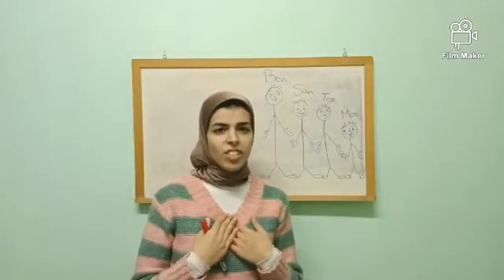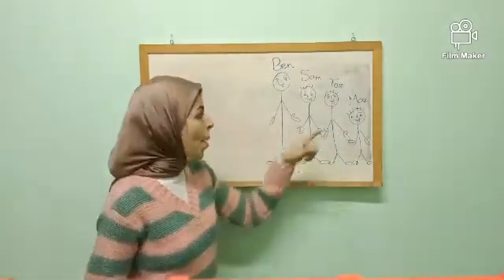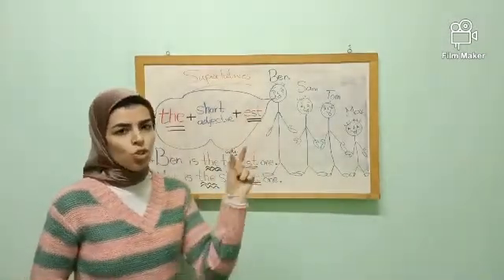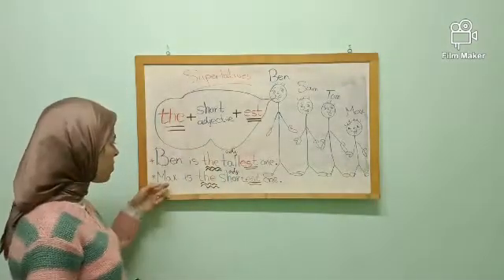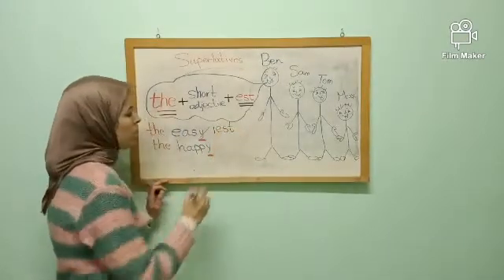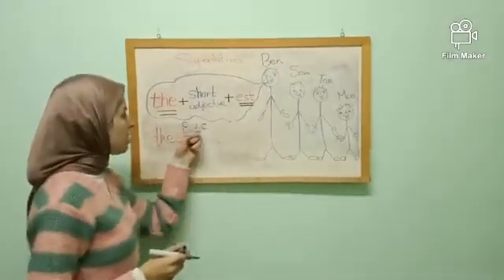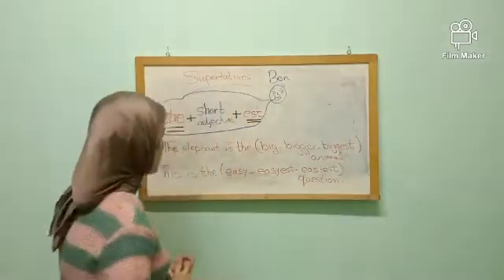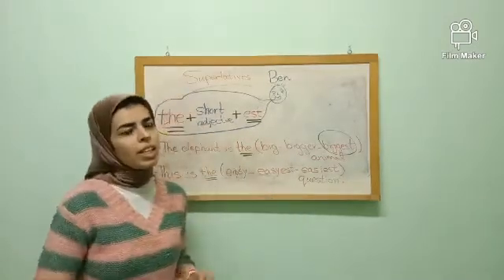Superlatives Jr. 5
How to use superlatives😎